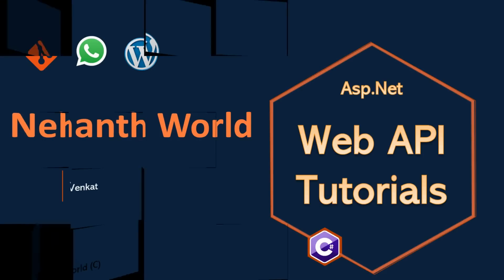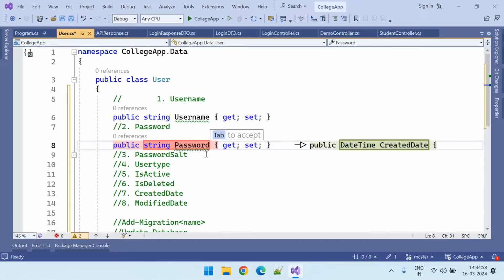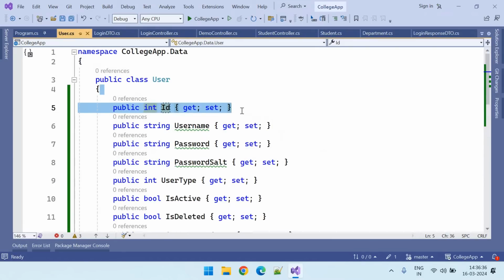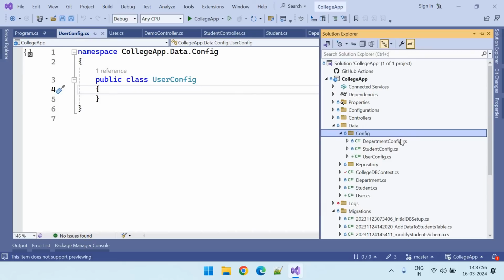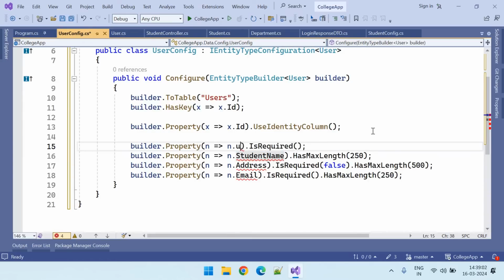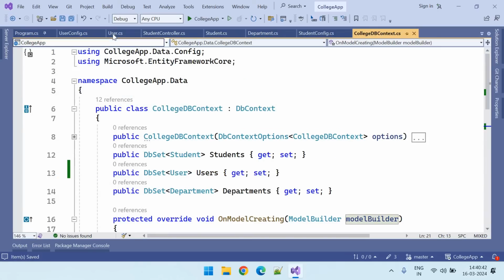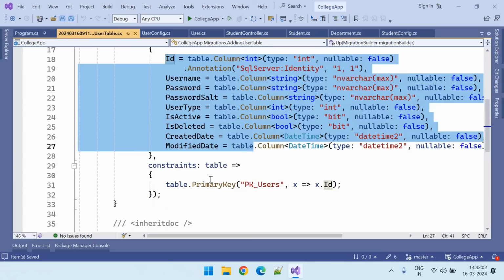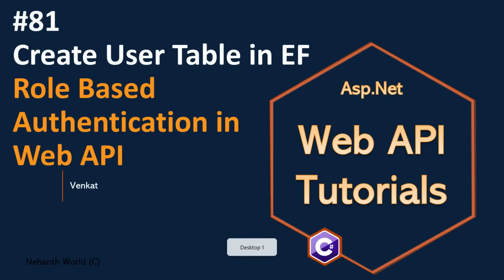Part 81 Create User Table in Entity Framework in Web API .Net 8, 7 6 Web API Tutorials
ILogger
builder.Logging.ClearProviders();
builder.Logging.AddConsole();
builder.Logging.AddDebug();
ASP.NET Web API tutorial for beginners
kudvenkat
WebGentle
Teddy Smith
Code Semantic
Technology Keeda
Clearcat .net
4 - CREATING OUR FIRST ASP.NET WEB API ( URDU / HINDI )
Teddy Smith

Clearcat .net
6. Repository pattern c# | repository pattern in asp.net core web api

Curious Drive